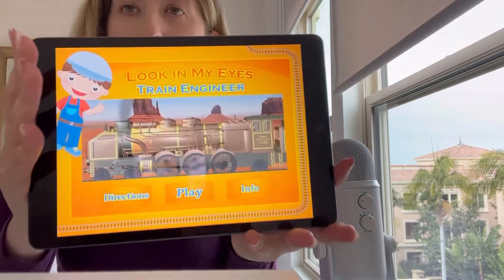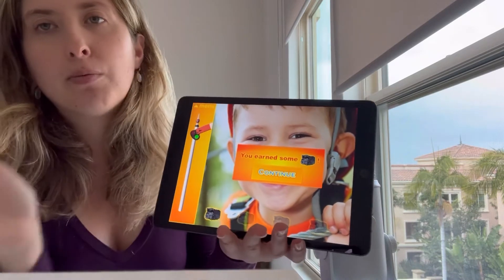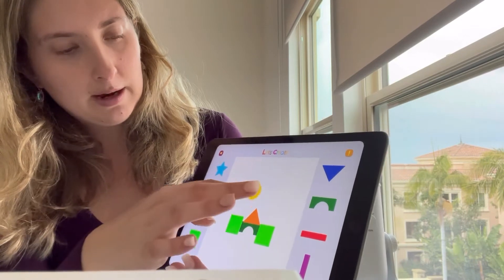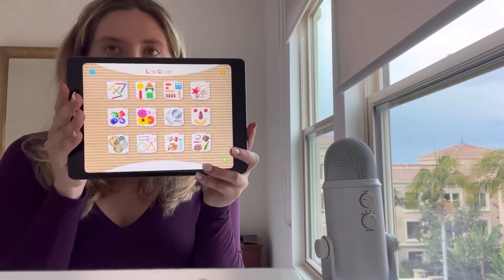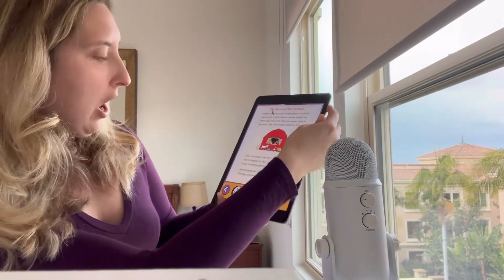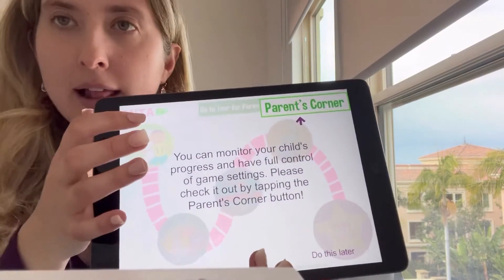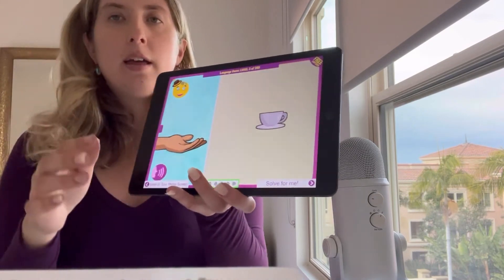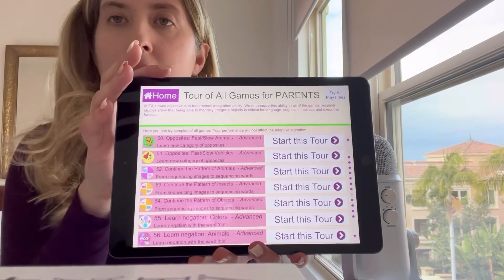BEST FREE & Educational Apps for Autism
Hello! In this video I discuss terrific applications for parents, teachers, etc. to help their kiddos with ASD and Learning difficulties. In this teaching series I will discuss my personal experience in working in the field and how these tools with promote effective and engaging learning! 📚🥰

APP LIST:
Look! Engineer

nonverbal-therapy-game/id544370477